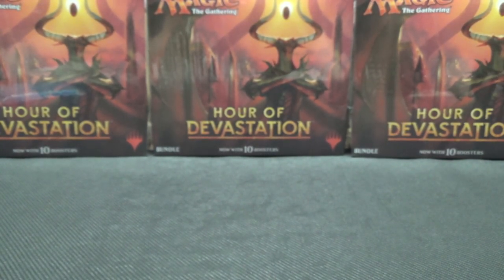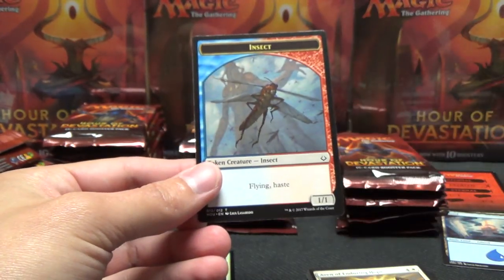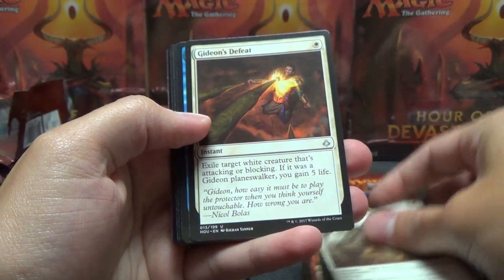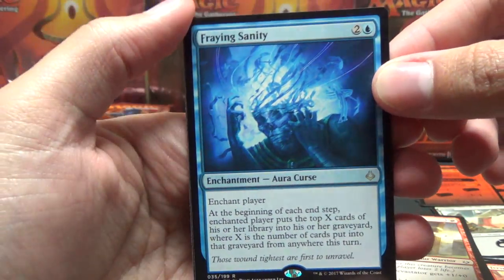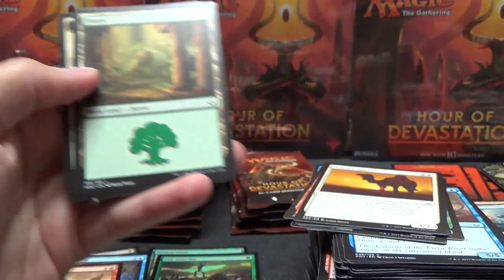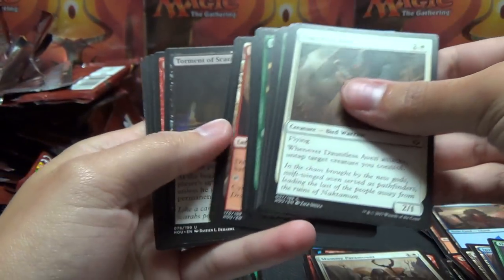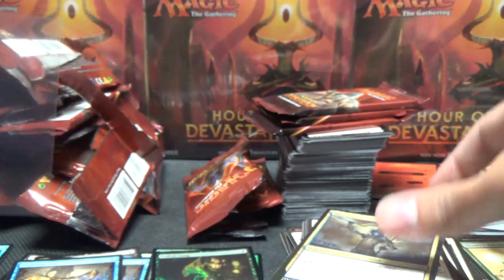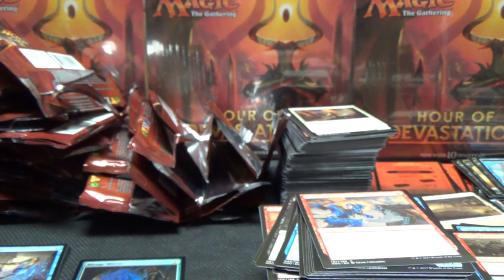BOOSTER BOX OPENING - Magic the Gathering - Hour of Devastation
Today we are opening a booster box of the newest Magic the Gathering set, Hour of Devastation. This is my first time opening a Magic the Gathering box on video since opening a couple of Rise of the Eldrazi booster boxes about 7 YEARS ago

You can find SOME of what we offer on our